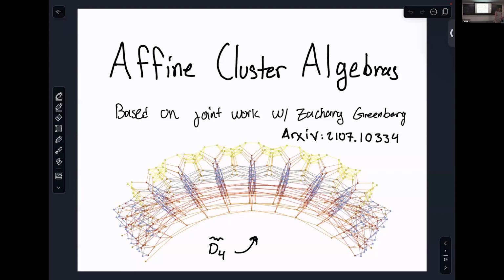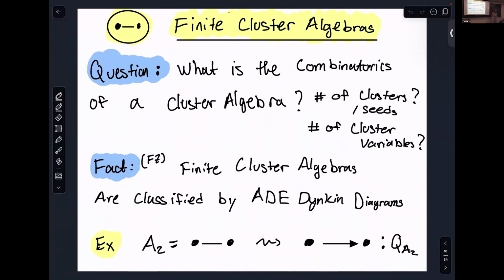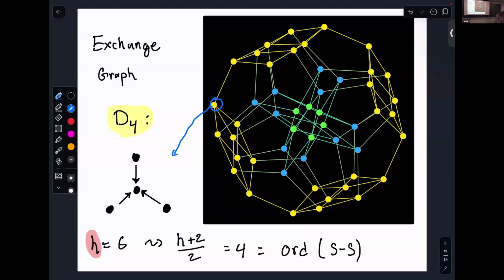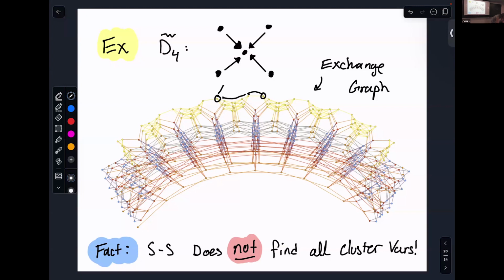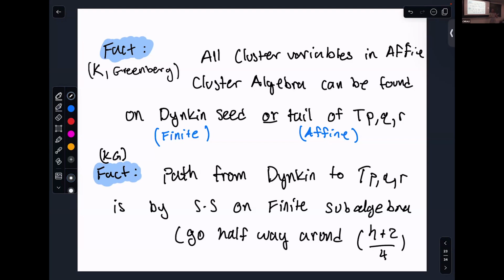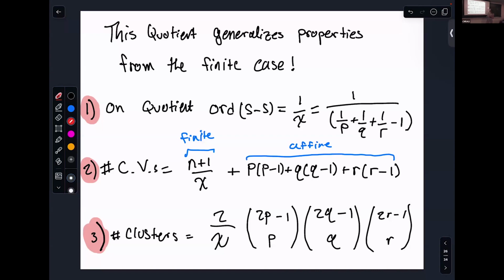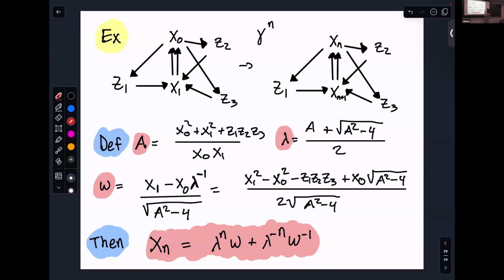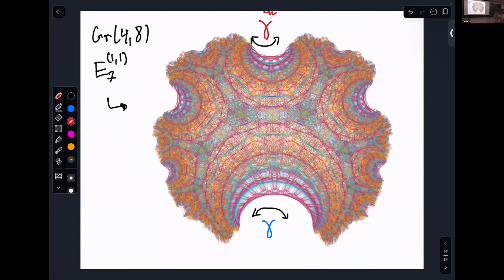Dani Kaufman | Affine Cluster Algebras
Speaker: Dani Kaufman, University of Copenhagen
Title: Affine Cluster Algebras
Abstract: Affine cluster algebras form the simplest examples of non-finite type cluster algebras. While they have infinitely many clusters, they are still mutation finite and have essentially one mutation sequence which produces infinitely many clusters. I will give an introduction to these cluster algebras by comparing them with finite cluster algebras. I will also show how some structures similar to finite type cluster algebras appear “in the limit” along this infinite mutation sequence. If time I will also mention how the “infinite cluster variables” which live in the limit are related to the algebraic letters appearing in the symbol alphabet for 8 particle N=4 SYM amplitudes.